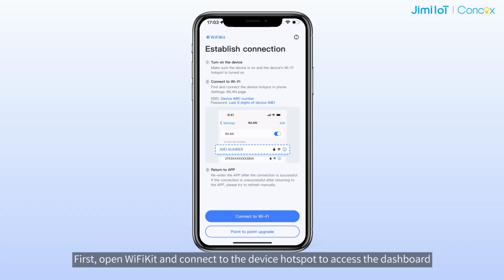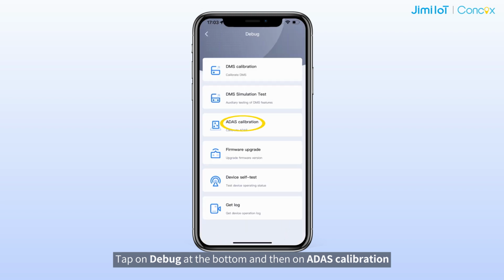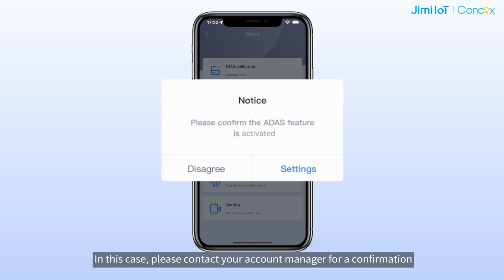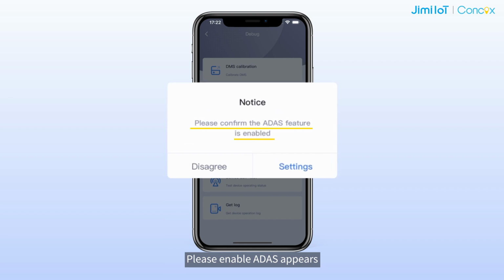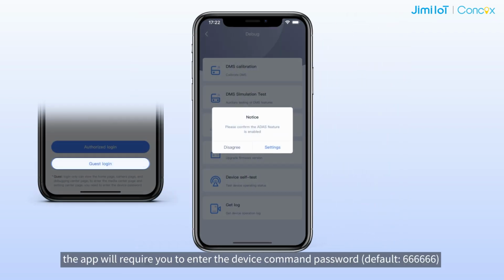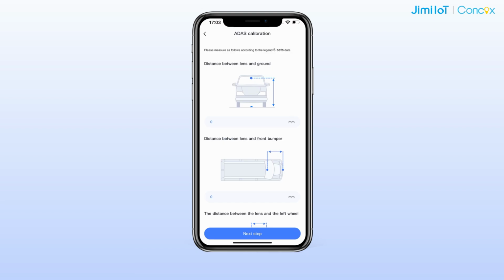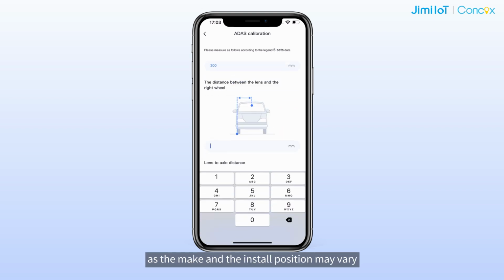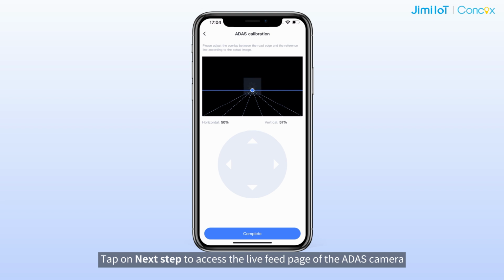How to Install and Use WiFiKit | Guide9 | Calibrate and Test ADAS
AI functionalities like ADAS are crucial for dashcams, enhancing driver performance and road safety. Ensure your dashcam's AI performs its best by following our simple installation and calibration steps.

Key Steps:

Connect to Device: Open WiFiKit and connect to the dashcam’s hotspot.
Access ADAS Calibration: Tap on Debug, then ADAS calibration. Ensure your ADAS license is activated and the function is enabled.
Take Measurements: Follow the on-screen instructions to take accurate measurements after each installation.
Align the Camera: Use the live feed and D-pad to align the marker lines with the road and sky.
Complete Calibration: Listen for the "Setup Successful" prompt and tap Complete.